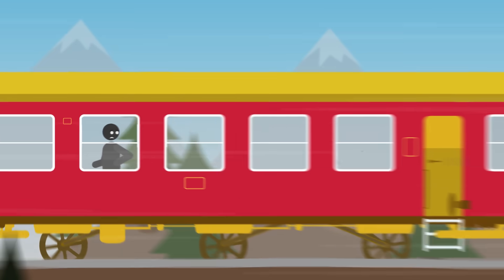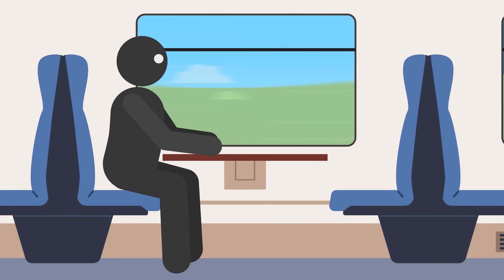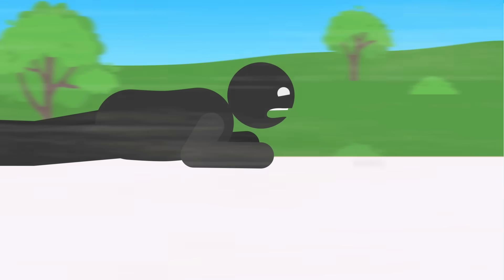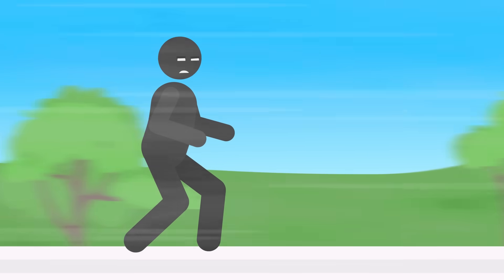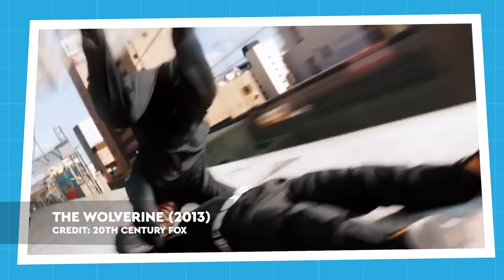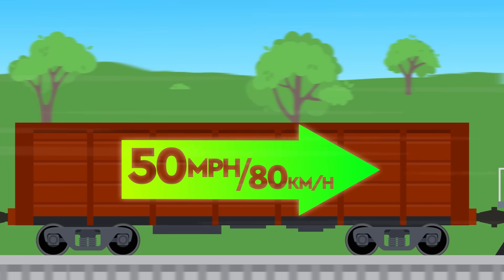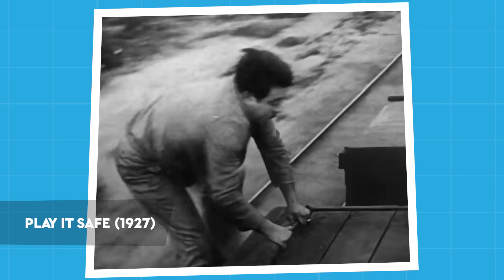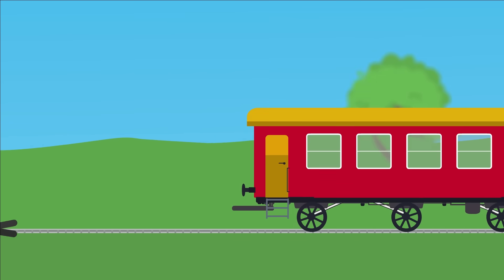Can You Really Run/Jump On Top Of A Speeding Train?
Can you really run on top of speeding trains like in movies? This episode of Debunked breaks down the  physics behind that classic movie stunt. From animations showcasing train accidents to real-world engineering principles, we'll see the feasibility of running on trains and explore  high speed train dangers.

for 4 extra months of Surfshark

While you're up on top a train can you have a complex choreographed fight with your enemy too?

CHAPTERS:
00:00 Intro
00:51 Where did this movie trope come from?
01:43 Jumping In a Moving Train VS jumping On a Moving Train
05:59 On top a High Speed Train
09:07 On top a Bullet Train
11:24 On Top a Freight Train
13:59 On Top a Steam Train

CREDITS:
Stu K - Researcher / Writer | Illustrator | Producer | Presenter | Editor
Mark W - Researcher | Writer
Ross W - Illustrator | Editor | Animator
Pau S - Illustrator | Editor | Animator
Robin M - Guest VO